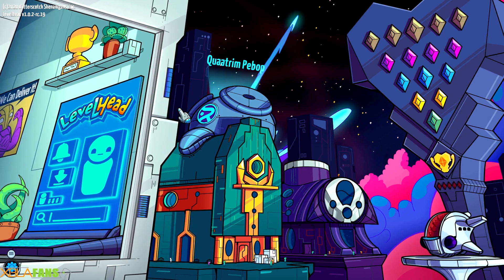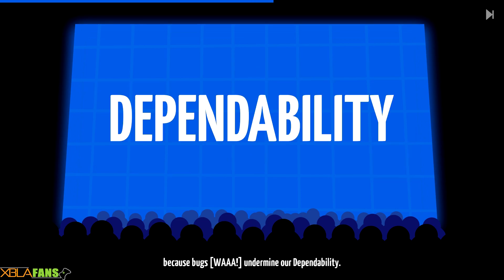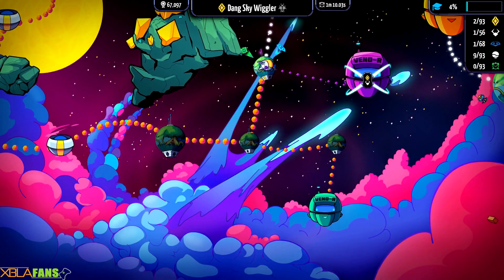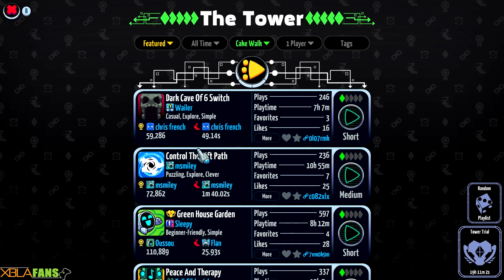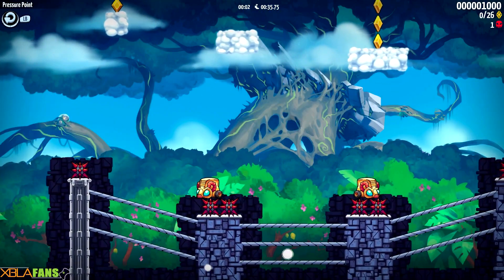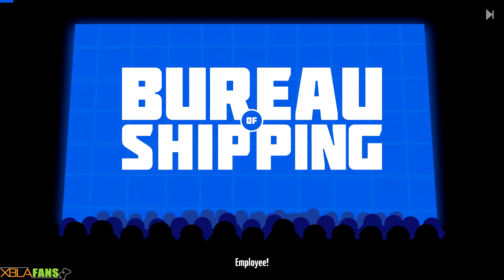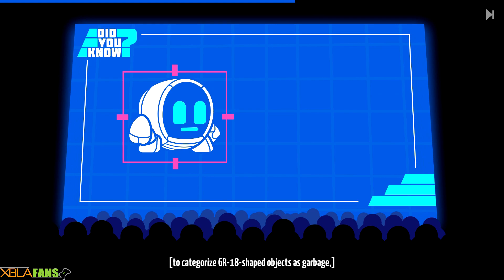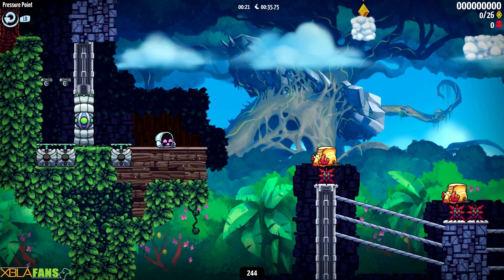LevelHead xbox One Quick Taste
You know what delivers a package real fast? A railgun! Course that might lead to some damage. So take over a cute little robot and teach him how deliver packages! Join Zero as he checks out LevelHead!